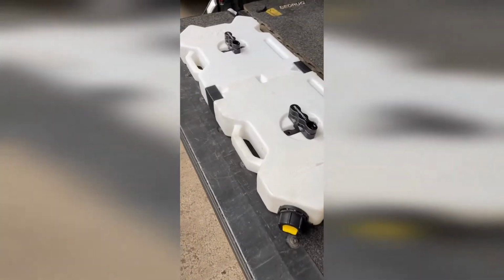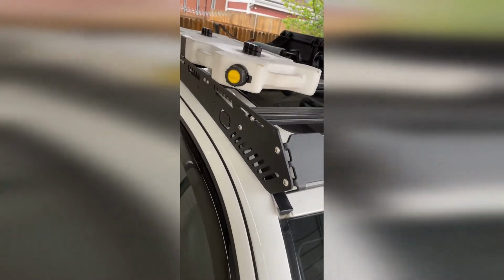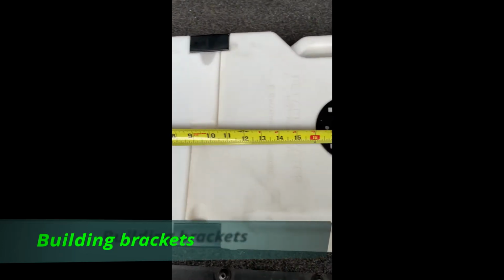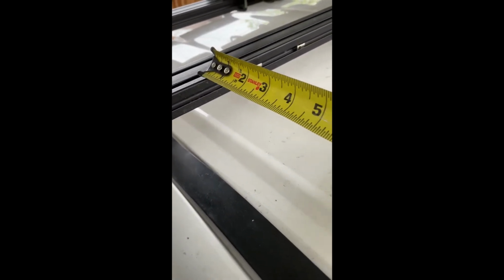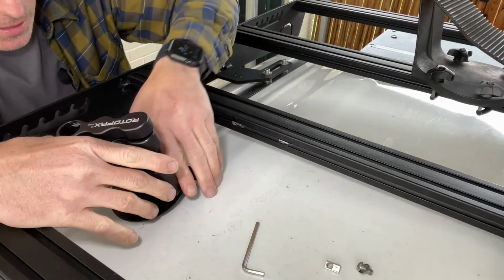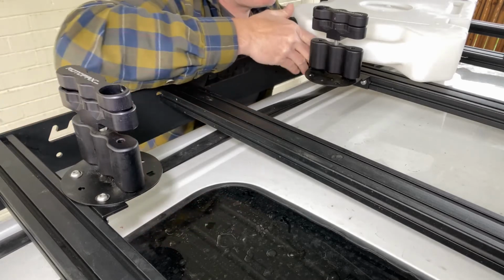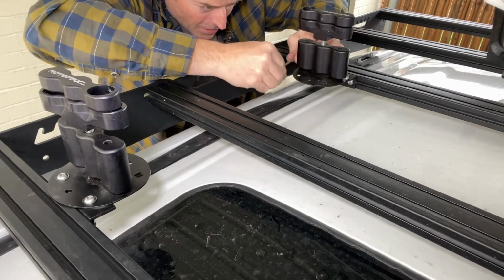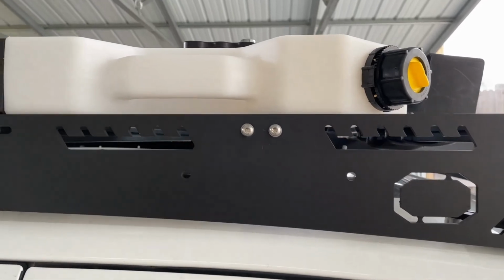Gear Up for Adventure with DIY Rotopax Brackets for Your UpTop Overland Rack!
Well, it fits perfectly if you make it happen! I absolutely adore the UpTop Overland roof rack on my Tacoma, but there’s one little hiccup. The crossbars just don’t have enough adjustability! The dual 2-gallon Rotopax setup is a frustrating inch shy of fitting directly onto the top channels. But fear not! I crafted some awesome brackets to bridge that gap. These brackets are a game-changer and will work on any extruded aluminum rack!

Links for the materials:
2g water
Aluminum angle
Nuts and bolts
Loctite stick

Timecodes
0:00 - Intro
0:54 - Materials
1:24 - Building brackets
3:01 - Bracket assembly / install
5:43 - Finished product